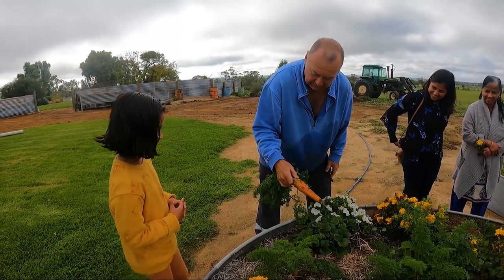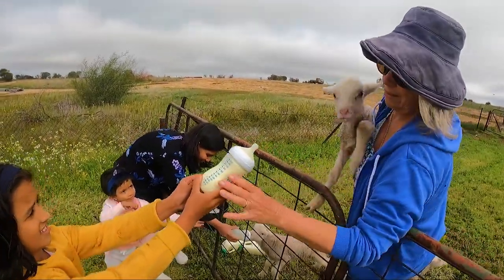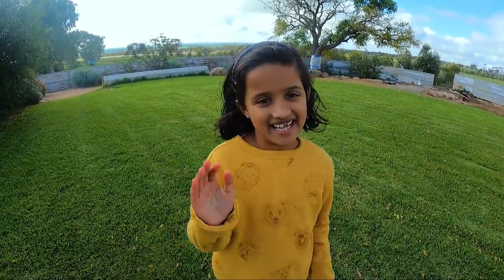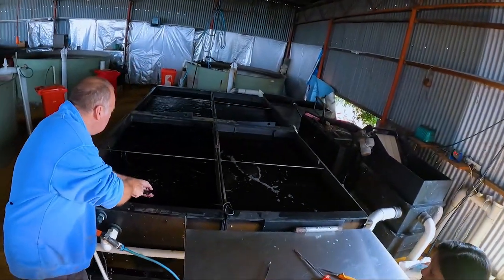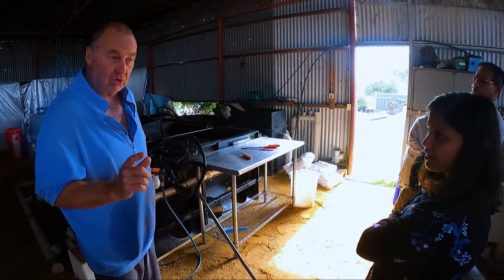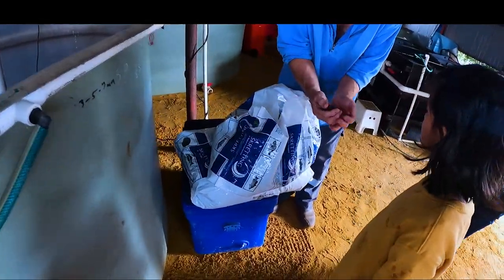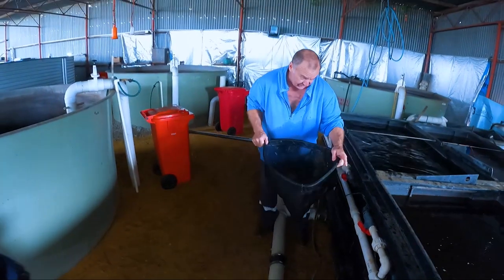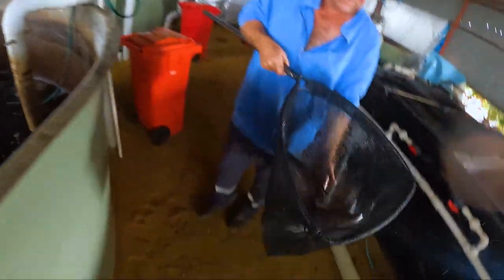Fish Farm Visit | Barramundi Fish Farm | Hobby Fish Farm | Aquaculture | Ann Mary & Rosemary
A visit to a hobby fish farm in Tammin.
Fred and Glenice started this hobby fish farm 28 years ago out of passion for fish and sustainability. They are open for tours and farm gate sales.

We bought some Barramundi fish, saw the veggie garden and had a chance to feed the baby lambs.